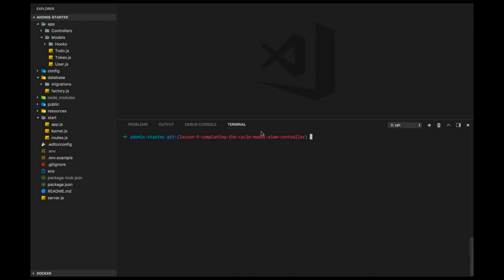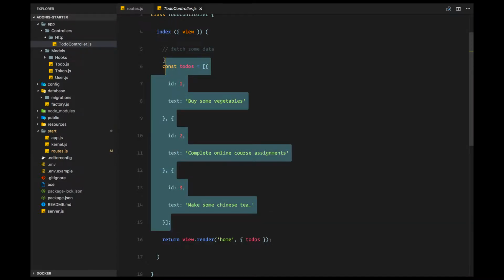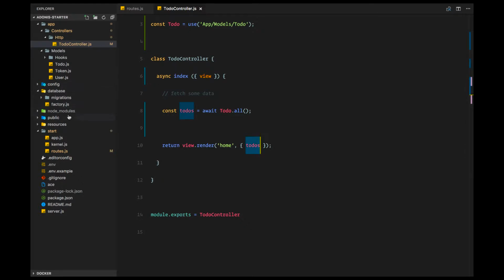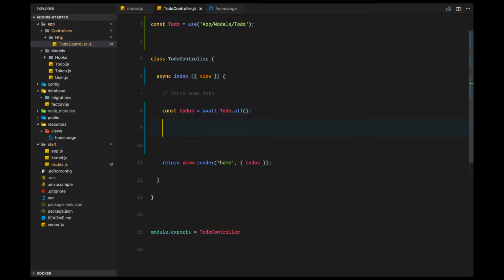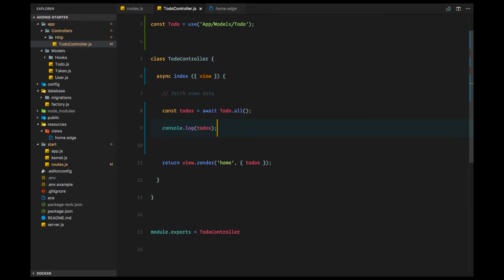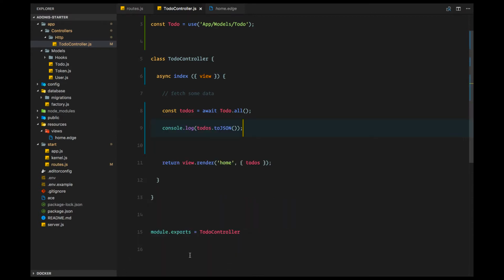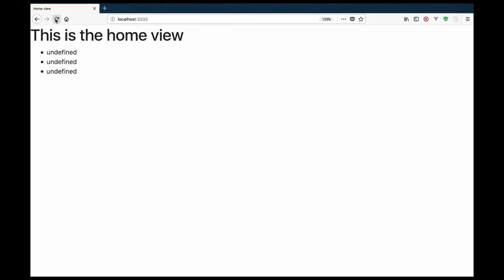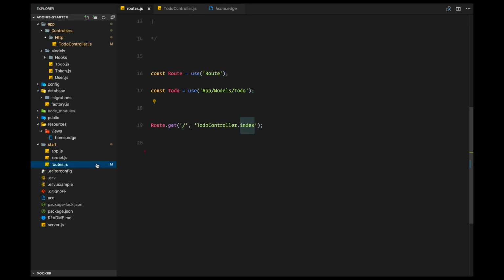lesson 9 completing the cycle model view controller